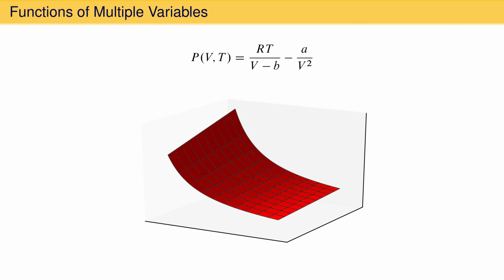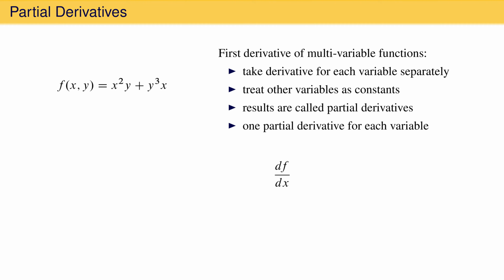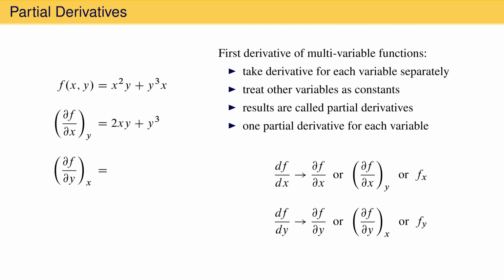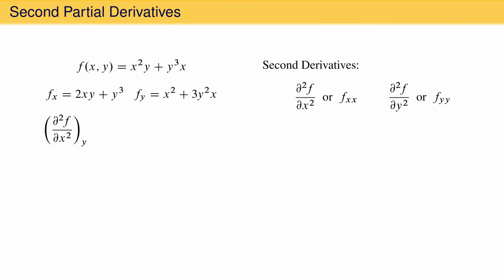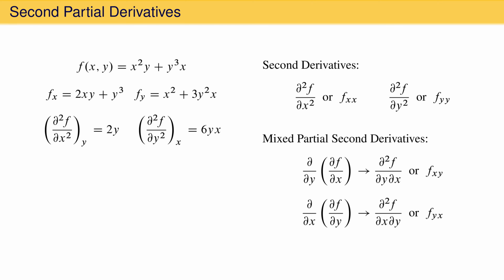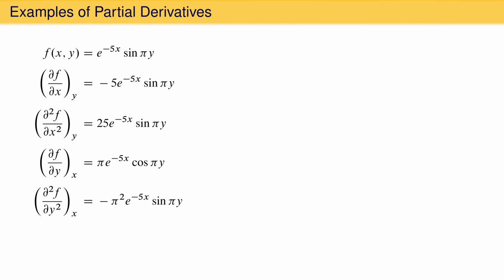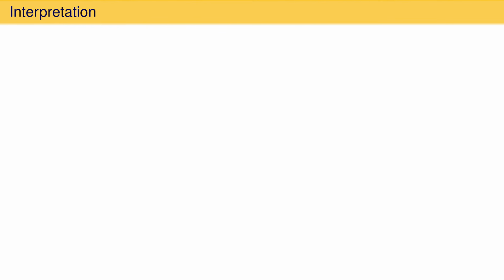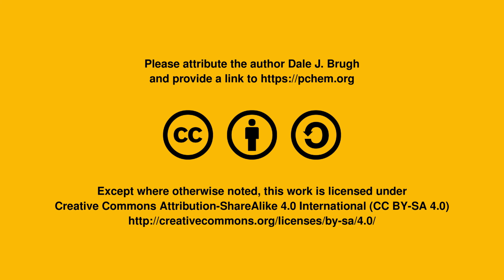Partial Derivatives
First, second, and mixed partial derivatives of multi-variable functions are introduced, and geometric and physical interpretations are provided. Examples are worked.